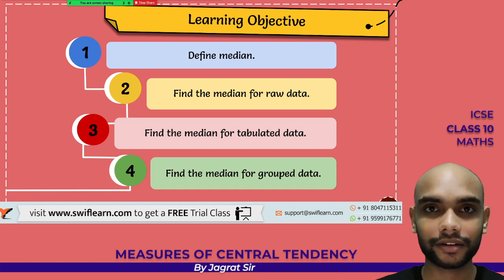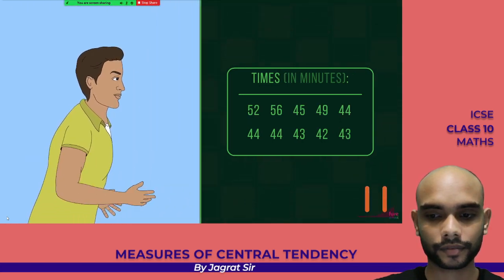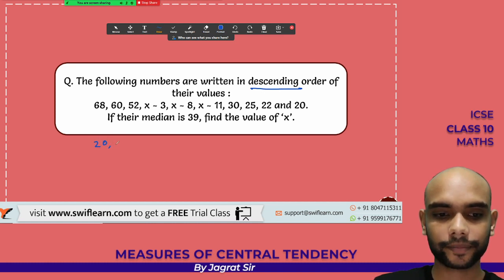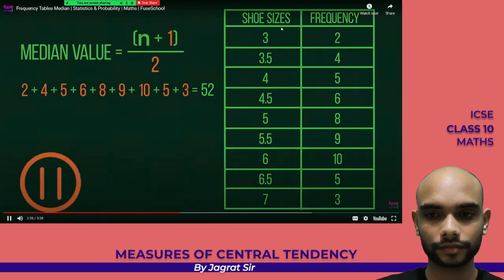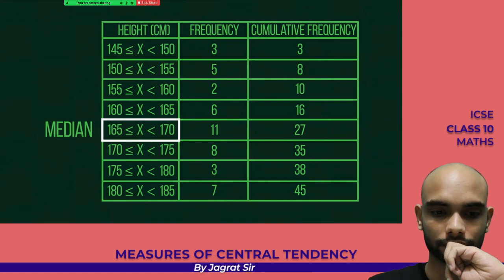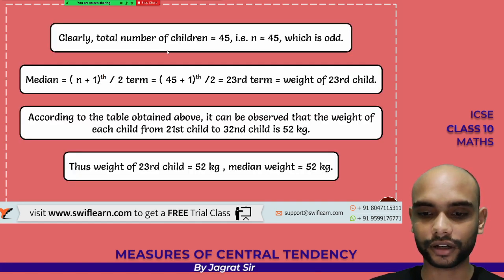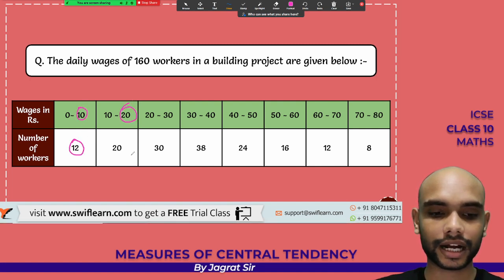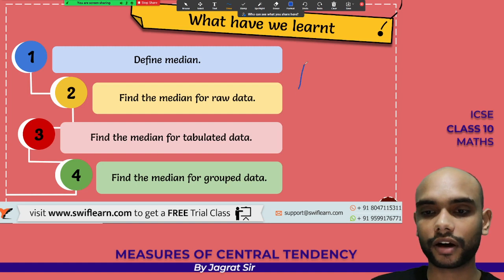Measures of Central Tendency | Find Median for Data | ICSE Class 10 Maths | Session 3 - Swiflearn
This is session 3 of Chapter: Measures of Central Tendency | ICSE Class 10.
In this session, Jagrat Sir will take you through the following Learning Objectives of Class 10 Maths :

✨Learning Objective✨

⭐Define median.

⭐Find the median for raw data.

⭐Find the median for tabulated data.

⭐Find the median for grouped data.

✔️00:00 - Introduction
✔️02:35 - Median
✔️26:26 - Let's solve

🎓Measures of Central Tendency | ICSE Class 10 | Maths Online Classes | Swiflearn🎓

🔸Stay in touch:
Measures of Central TendencyMean (or average)The mean (or average) of observations is the sum of the values of all the observations divided by the total number of observations.𝑥̅=𝑥1+𝑥2+⋯+𝑥𝑛𝑛=∑𝑥𝑛Mean of tabulated data =𝑥̅=𝑓1𝑥1+𝑓2𝑥2+⋯+𝑓𝑛𝑥𝑛𝑓1+𝑓2+⋯+𝑓𝑛=∑𝑓𝑖𝑥𝑖𝑛𝑖=1∑𝑓𝑖𝑛𝑖=1Mean of grouped dataMethod 1: -Direct method (𝑥̅=∑𝑓𝑖𝑥𝑖𝑛𝑖=1∑𝑓𝑖𝑛𝑖=1)Calculate the mid-point(xi) of each interval using𝑥𝑖=𝑢𝑝𝑝𝑒𝑟𝑙𝑖𝑚𝑖𝑡𝑜𝑓𝑡ℎ𝑒𝑖𝑛𝑡𝑒𝑟𝑣𝑎𝑙+𝑙𝑜𝑤𝑒𝑟𝑙𝑖𝑚𝑖𝑡𝑜𝑓𝑡ℎ𝑒𝑖𝑛𝑡𝑒𝑟𝑣𝑎𝑙2Calculate the product𝑓𝑖𝑥𝑖for each intervalFind the sum of the products (∑𝑓𝑖𝑥𝑖)Finally divide∑𝑓𝑖𝑥𝑖by the sum of the frequencies∑𝑓𝑖𝑛𝑖=1to get the mean𝑥̅=∑𝑓𝑖𝑥𝑖𝑛𝑖=1∑𝑓𝑖𝑛𝑖=1Method 2: -Short-cut method (𝑥̅=𝑎+∑𝑓𝑖𝑑𝑖𝑛𝑖=1∑𝑓𝑖𝑛𝑖=1)When the numerical values of𝑥𝑖and𝑓𝑖are large, we follow this method.Choose one among the𝑥𝑖′𝑠as the assumed mean, and denote it by 'a'To simplify the calculations, take 'a' to be that𝑥𝑖which lies in the middle of𝑥1,𝑥2,𝑥3...𝑥𝑛The final value of the mean is independent of the choice of’a'Find the difference(𝑑𝑖)between a and each of the𝑥𝑖's𝑑𝑖=𝑥𝑖–aThen find the productof𝑑𝑖with the corresponding𝑓𝑖Calculate the sum of the products∑𝑓𝑖𝑑𝑖)
Calculate the mean of deviations𝑑𝑖=∑𝑓𝑖𝑑𝑖𝑛𝑖=1∑𝑓𝑖𝑛𝑖=1Finally calculate the mean,𝑥̅=𝑎+𝑑̅Method 3:-Step deviation method (𝑥̅=𝑎+∑𝑓𝑖𝑢𝑖𝑛𝑖=1∑𝑓𝑖𝑛𝑖=1×ℎ)The deviations can be further reduced by using the size of the given intervalsIf the size (h) of each interval is the same, then calculate𝑢𝑖=𝑥𝑖−𝑎ℎ=𝑑𝑖ℎFind the product of𝑢𝑖and the corresponding𝑓𝑖Find the sum of the products(∑𝑓𝑖𝑢𝑖)Calculate𝑢̅̅̅=∑𝑓𝑖𝑢𝑖𝑛𝑖=1∑𝑓𝑖𝑛𝑖=1Finally calculate the mean𝑥̅=𝑎+ℎ𝑢̅MedianMedian is that value of the given number of observations, which divides it into exactly two parts when the variables are arranged in ascending or descending.Median of grouped dataFirst compute the cumulative frequency (cf)cfof a class is obtained by adding the frequencies of all the classes preceding the given class.Then locate a class (interval) whose cfis greater than (and nearest to)𝑛2, called the median classMedian = 1+𝑛−𝑐𝑓𝑓×ℎl = lower limit of the median classn = number of observations (sum of all the frequencies∑𝑓𝑖)f = frequency of median classh = class size (assuming class size to be equal)Mode:A mode is that value among the observations which occurs most often, that is, the value of the observation having the maximum frequency
Mode of grouped data:First locate a class (interval) with the maximum frequency𝑓𝑖called the modal classMode = 1+𝑓1−𝑓02𝑓1−𝑓2−𝑓0×ℎl = lower limit of the modal classh = size of the class interval (assuming all class sizes to be equal)𝑓1= frequency of the modal class𝑓0= frequency of the class preceding the modal class𝑓2= frequency of the class succeeding the modal classQuartiles:Quartiles are the values of the variantswhich divide the total set of data into four equal partsDividing the data into four equal parts, the points of division are known as middle quartile𝑄2(same as median), lower quartile(𝑄1)and upper quartile(𝑄3)Lower quartile(𝑸𝟏)